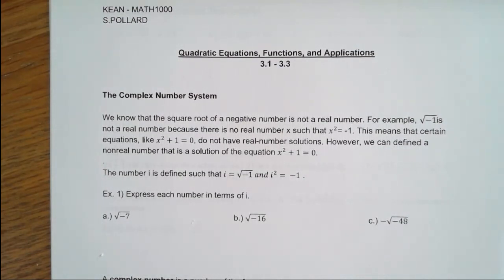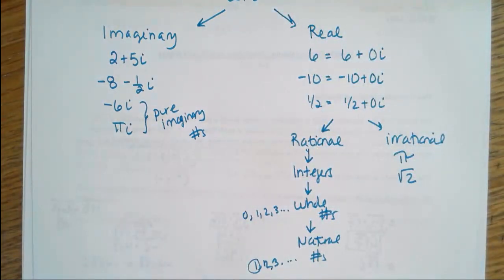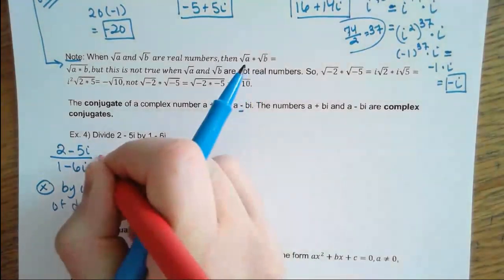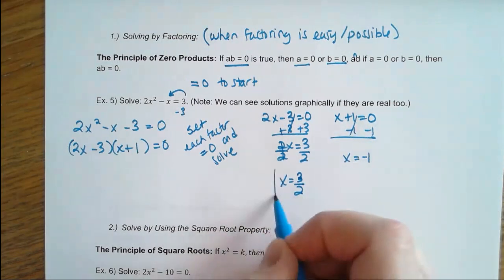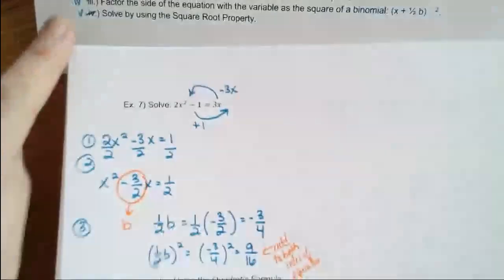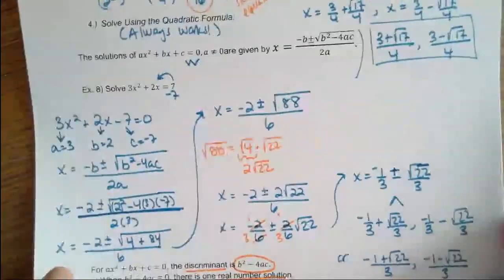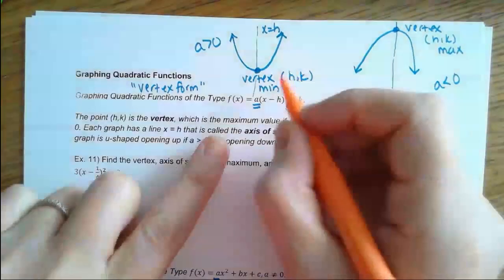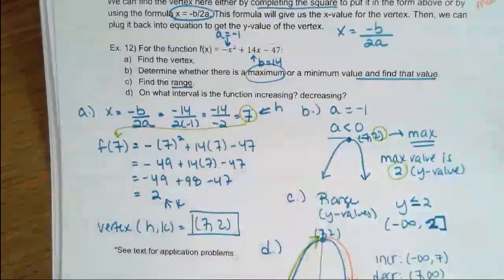Math1000 - Unit 7 - Video 1 of 1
Some of the topics covered in this video include:
*Complex numbers
*Solving quadratic equations and equations in quadratic-form
*Graphing quadratic functions and finding the vertex of a quadratic function